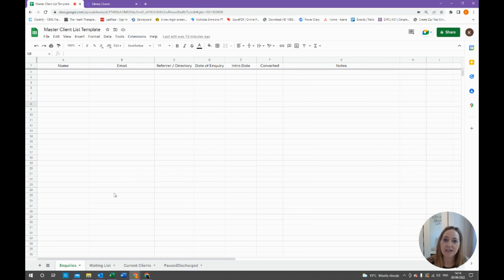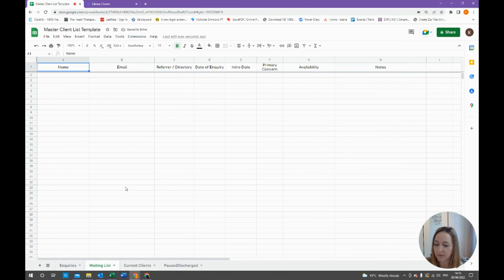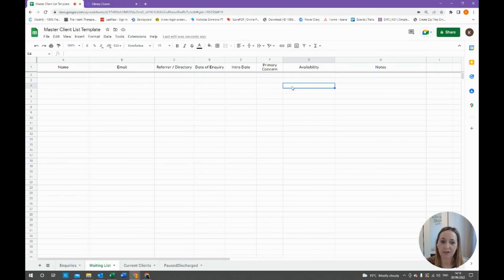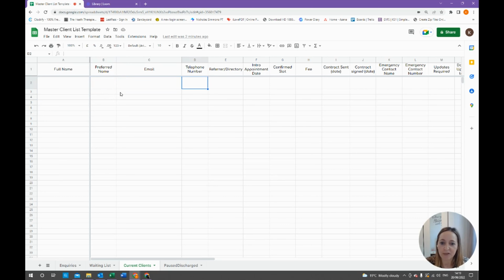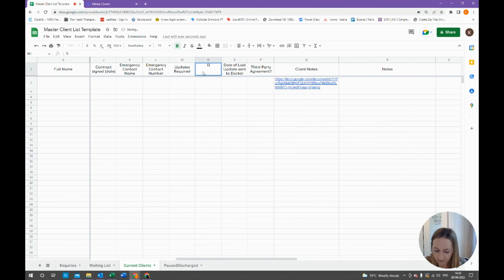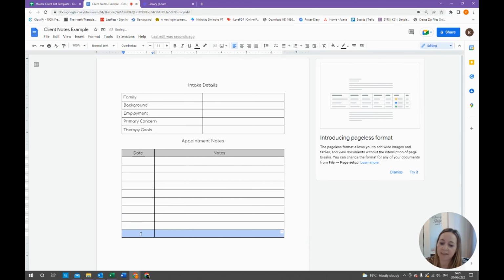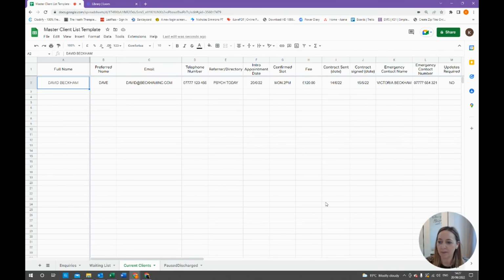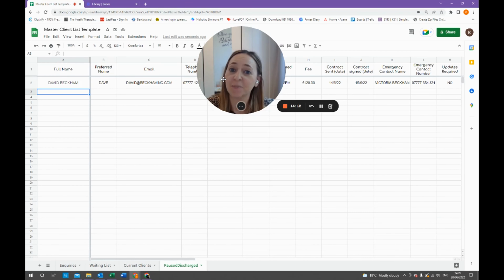Simple Organisation for Therapist Clients | Organising Private Practice Clients *FREE DOWNLOAD*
This video takes you through my Master Client List Template which is a simple tool for therapists in Private Practice to organise their clients from Enquiry to Discharge.

The Master List Template can be used on Google Sheets and Excel

I'll take you through the 4 tabs:

~Enquiry
~Waiting List
~Current Clients
~Past Clients

...and explain how to use them and what information is important to capture.

This one document can become the hub for your Practice so you'll never need to search around your computer or inbox for client information!